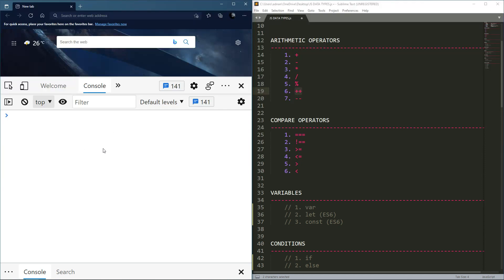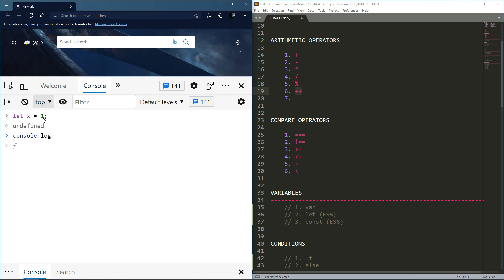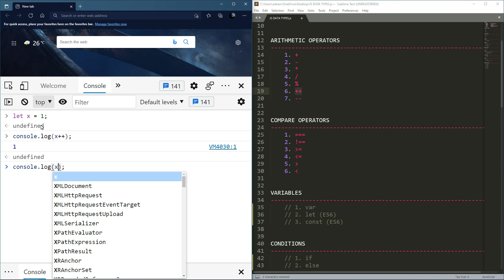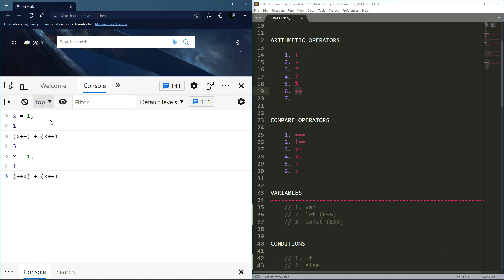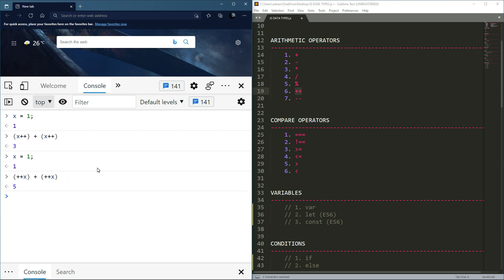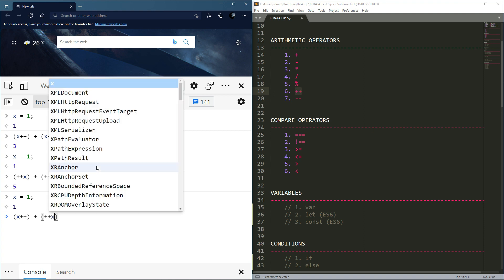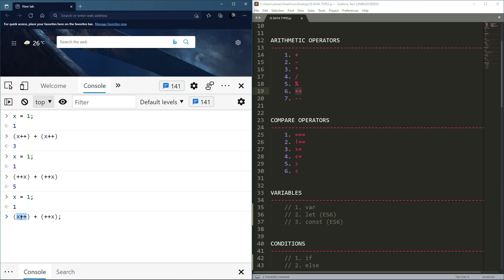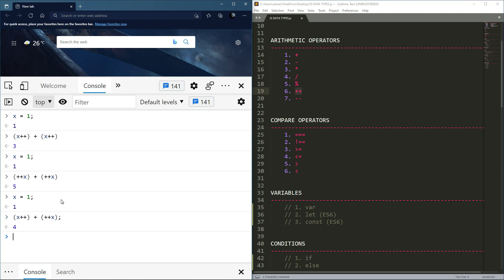12. 5 1 Arithmatic Operators II